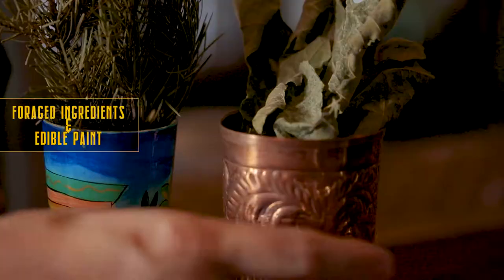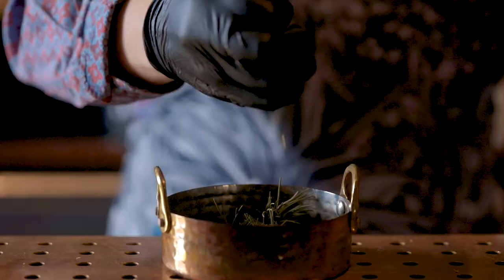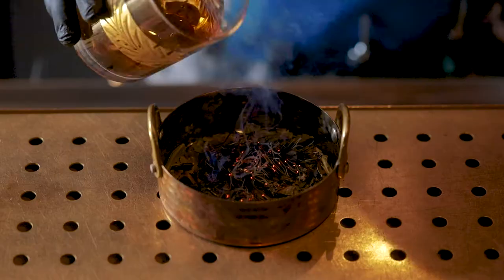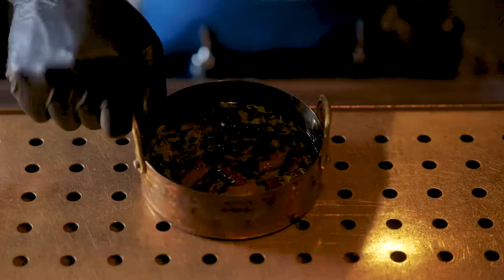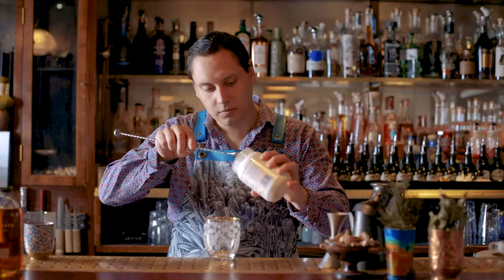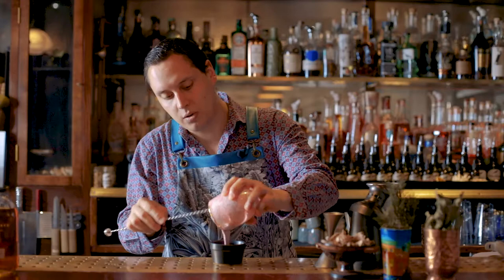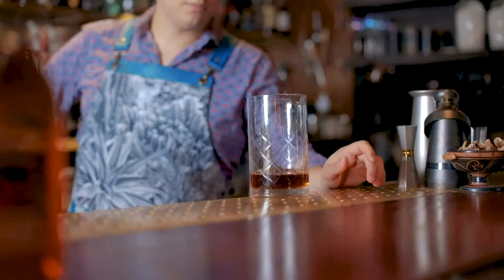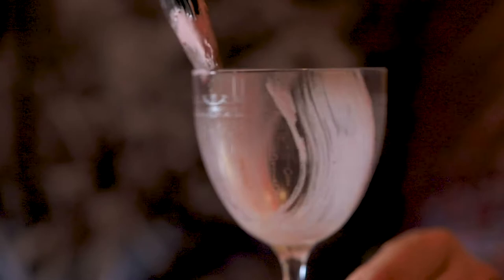Nightjar - Woodford Reserve Bourbon - Behind The Bar With Tony